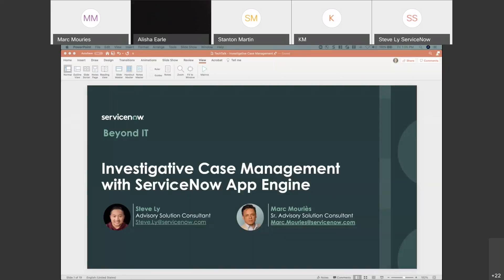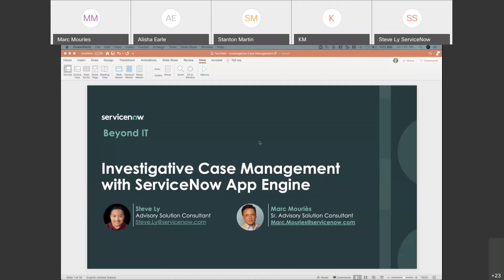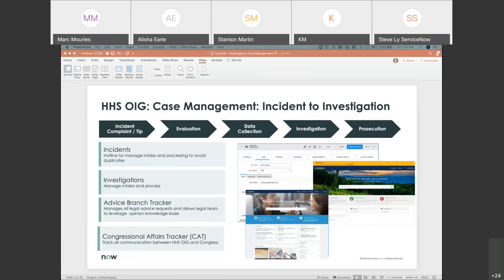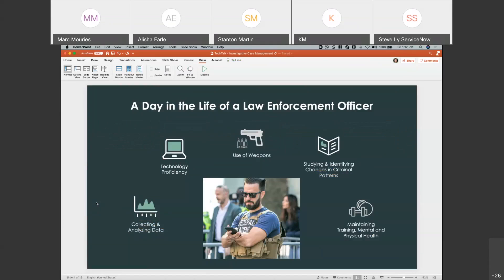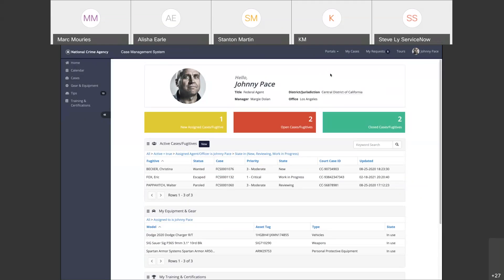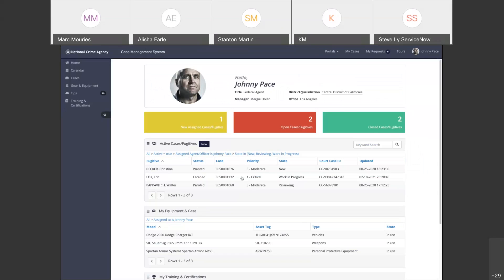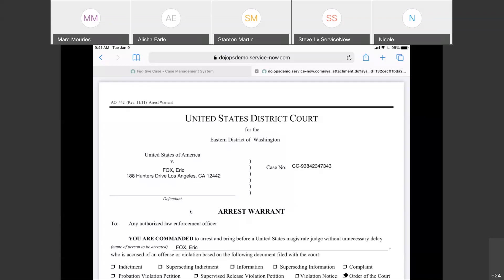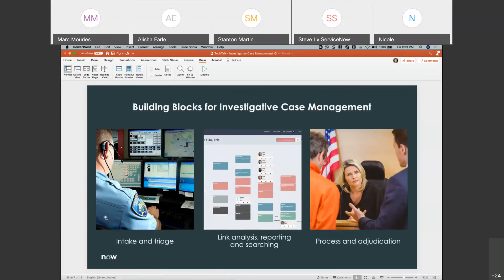Civilian Tech Talk Series: Investigative Case Management with ServiceNow App Engine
February 2021:
Most law enforcement agencies have multiple point solutions that prohibit them from holistically understanding the good guy (deputy training, equipment, and cases) and bad guy (warrants, known associates, etc.) data. Together, the ServiceNow DOJ Account, App Engine, and the Innovation Studio teams built a proof of concept that utilizes the capabilities of our platform to assist law enforcement. In this session, we discuss how the Now Platform App Engine can help you manage the lifecycle of bringing fugitives to justice - getting the right information to the right person to make the right decision.